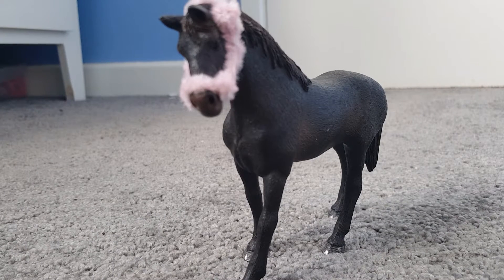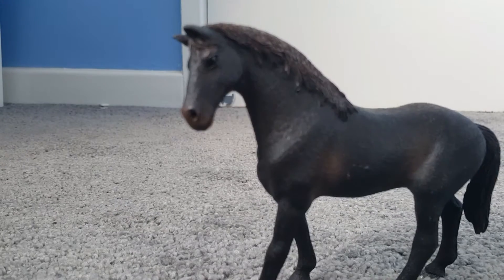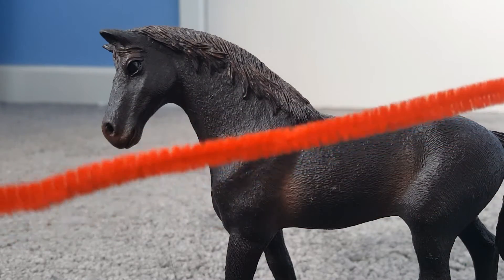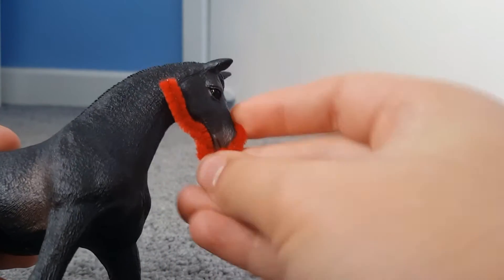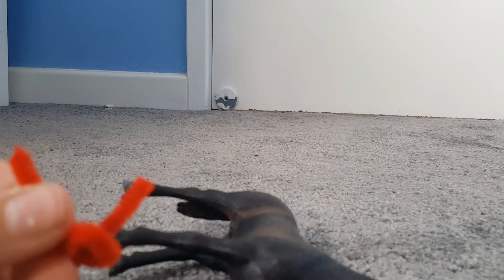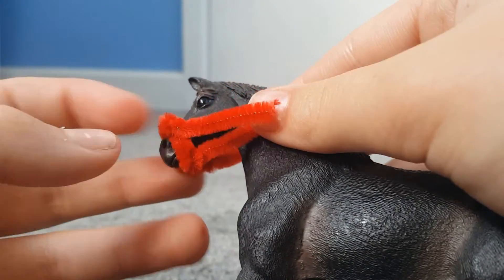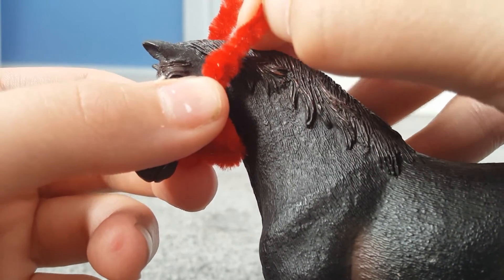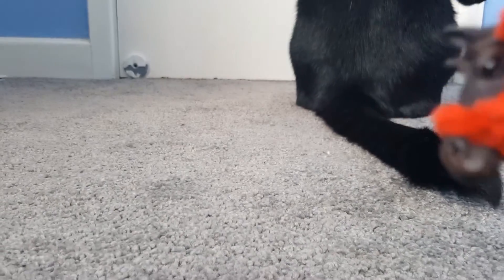How to create a pipe cleaner head collar for your Schleich horses!!